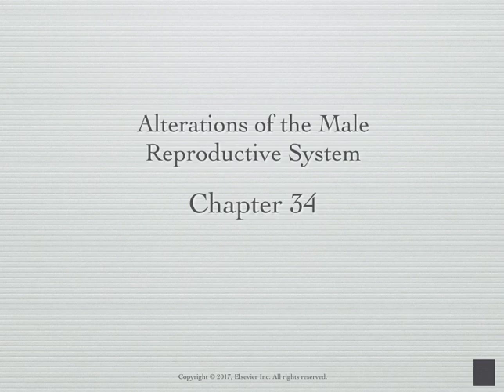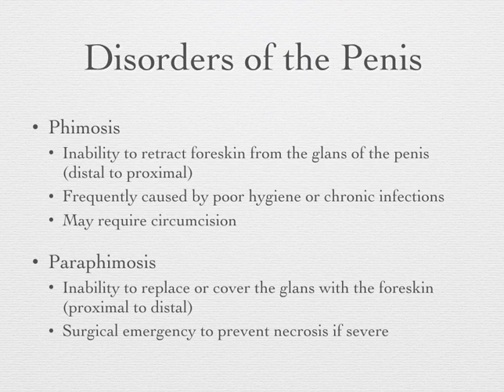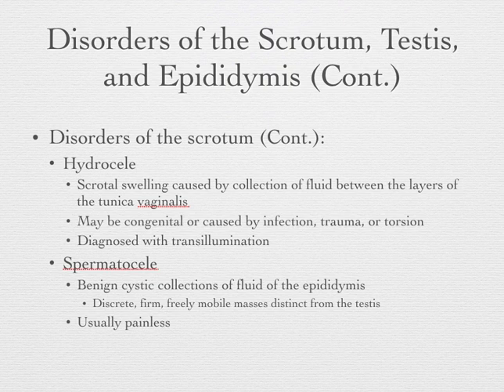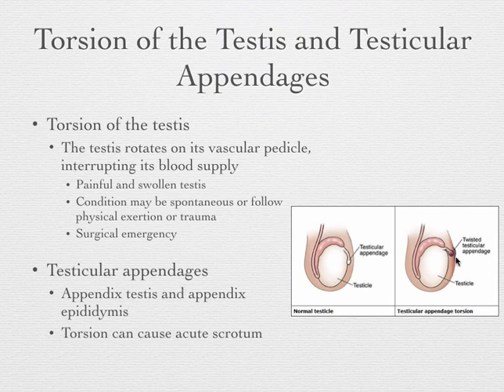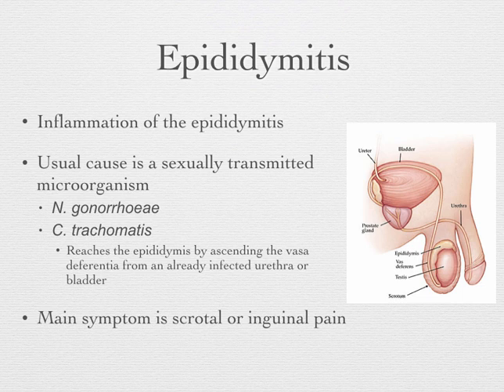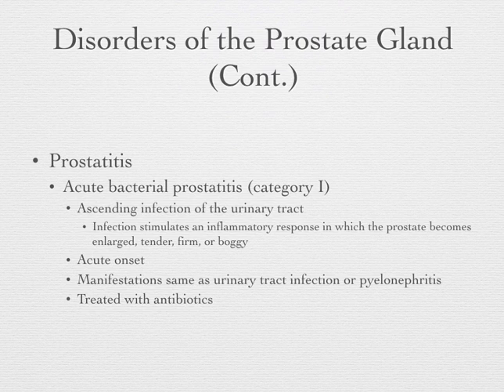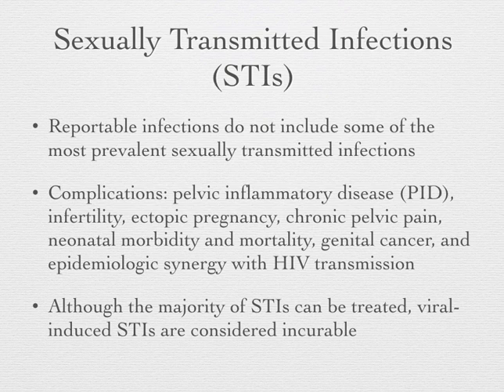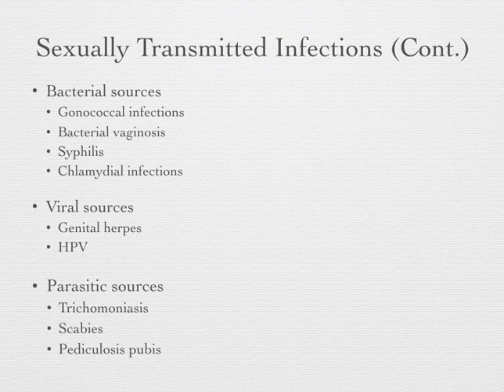NRS 2010 Male Reproductive Alterations